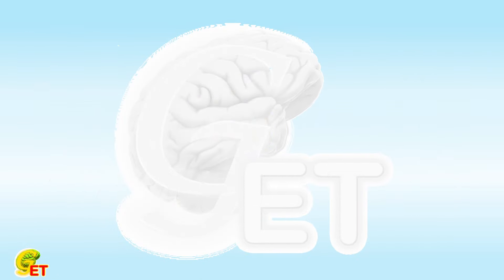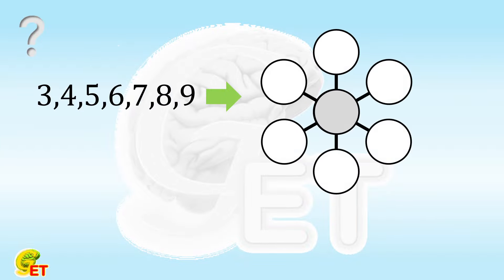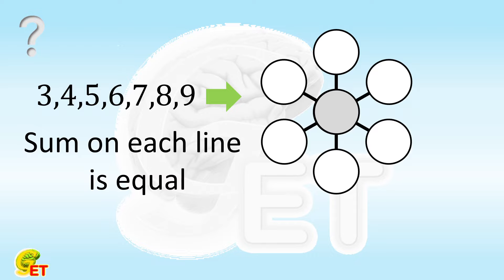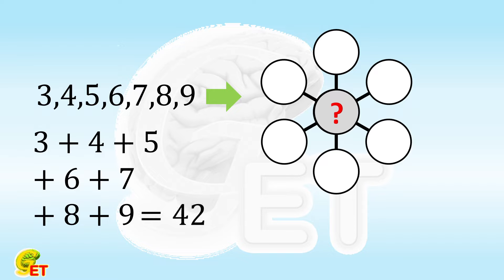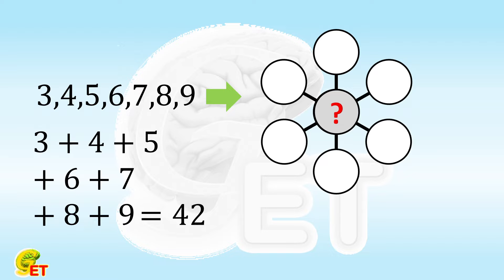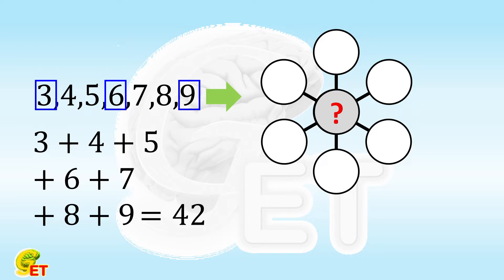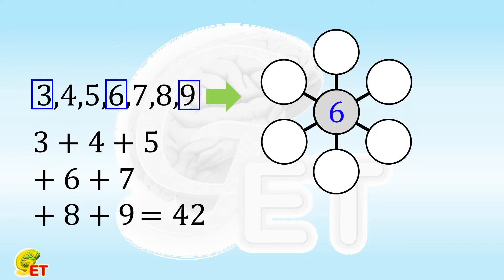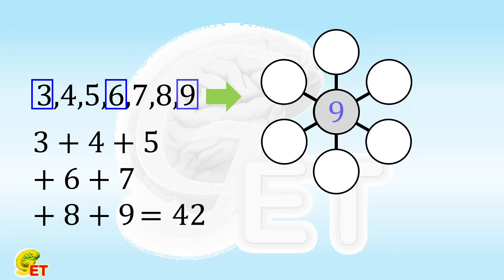How many options? 【FunMath, 6th grade – 66】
We put 3, 4, 5, 6, 7, 8, and 9 into these 7 positions on the right. The summation of the three numbers on each line is required to be equal. How many options for the numbers are there in the middle with the question mark?